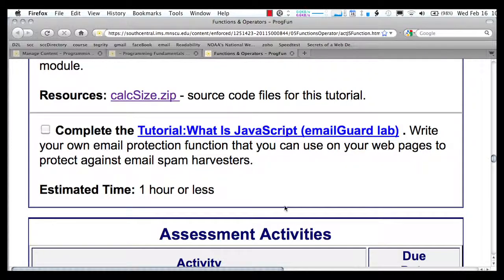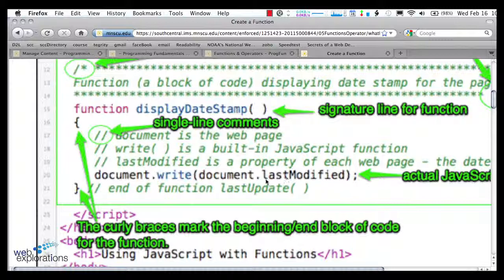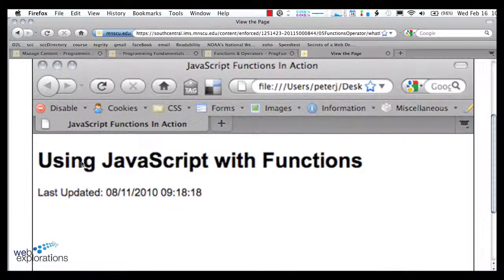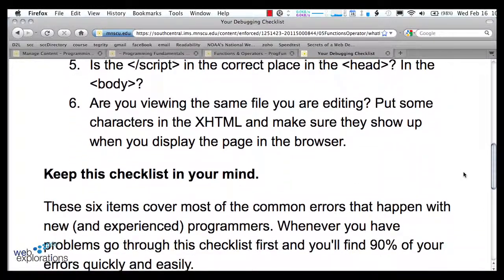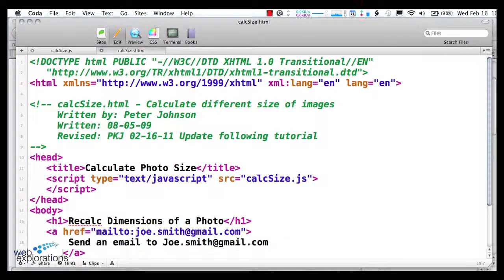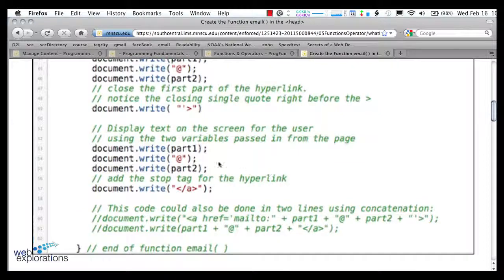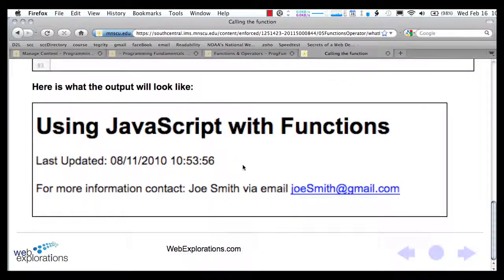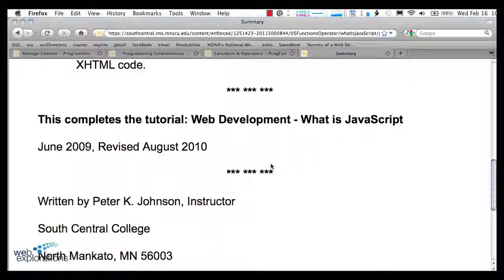What is JavaScript? Create a date/time stamp. Fool SPAM Spider Programs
This is an introduction to JavaScript showing how it is used on a web page to do various tasks. First you will see how to create a date/time stamp that automatically updates each time you edit the web page.

This was presented to one of my face-to-face classes on Feb 16, 2011. It is part of my Programming Fundamentals course that can be taken online and is offered by Computer Careers at South Central College, North Mankato, MN USA 56003.